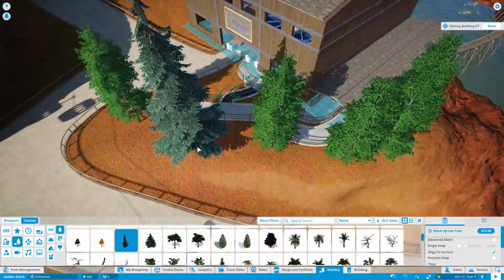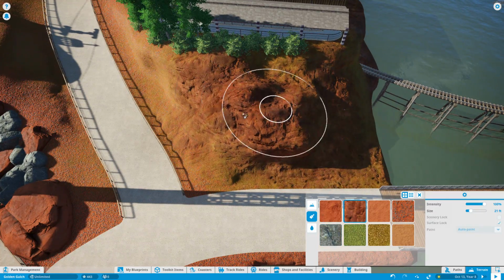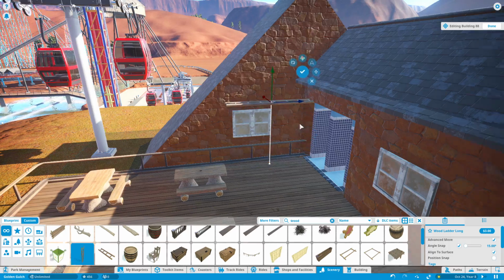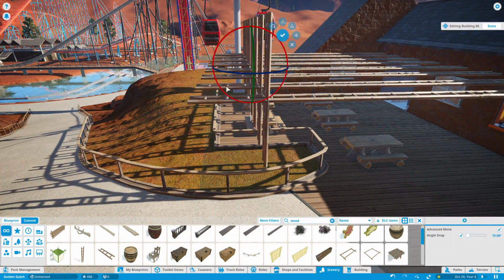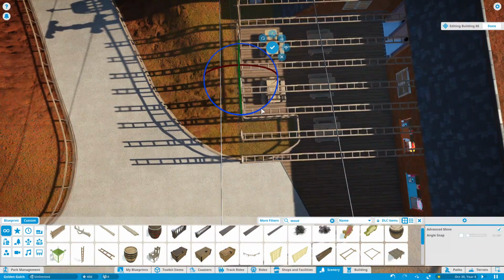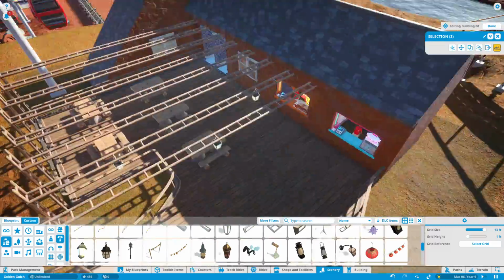Golden Gulch (23) - Flat Ride Finesse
In this episode of Golden Gulch I work on the new area that was started last episode. I will be dressing up the flat rides, making a food/restroom stall, and a surprise!